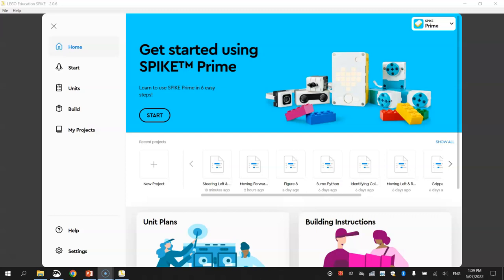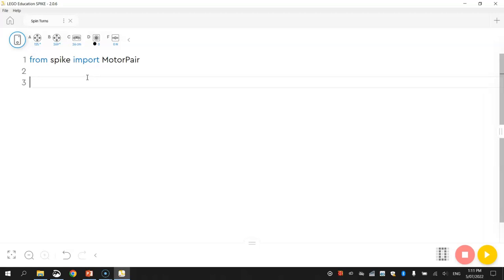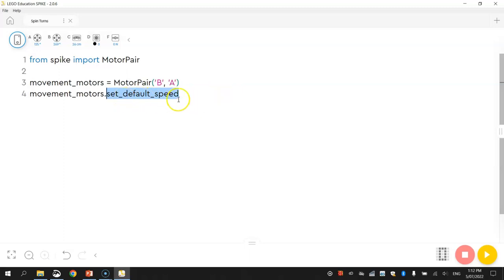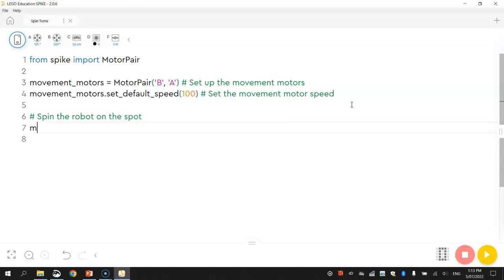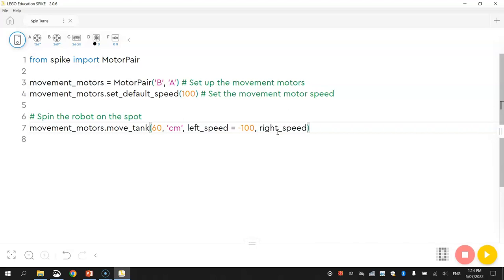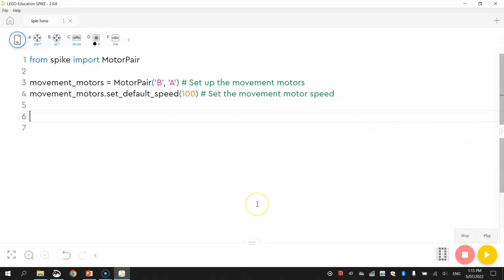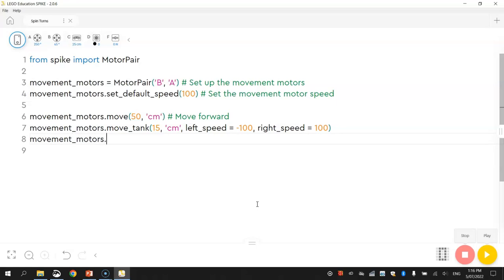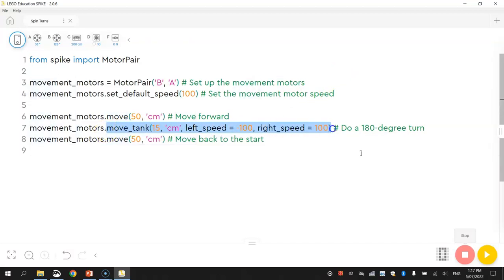Lego Spike Prime - Spin Turns Using Python Code Tutorial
Learn how to make your Lego Spike Prime robot do spin turns with Python code. This simply means your robot will spin on the spot - great for those tight turns you need to make.